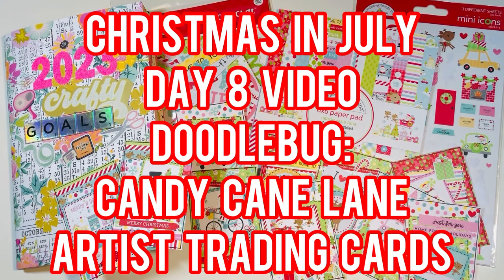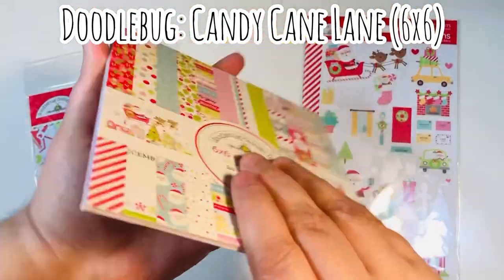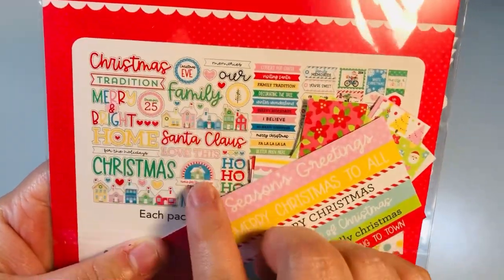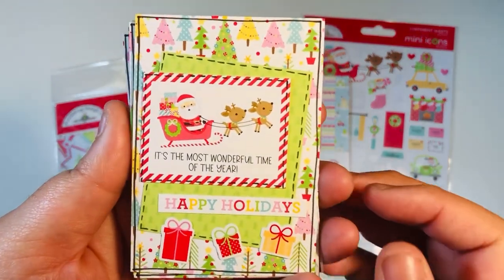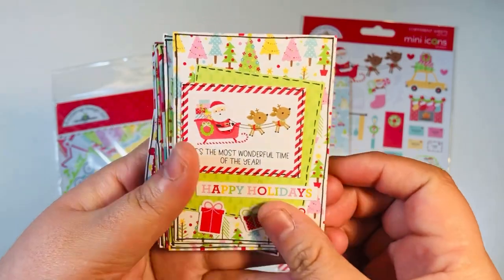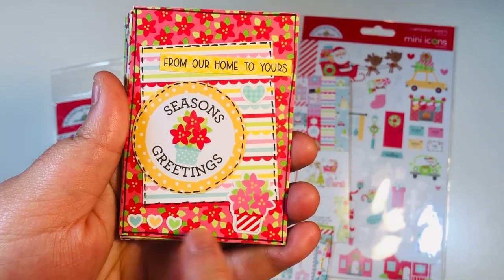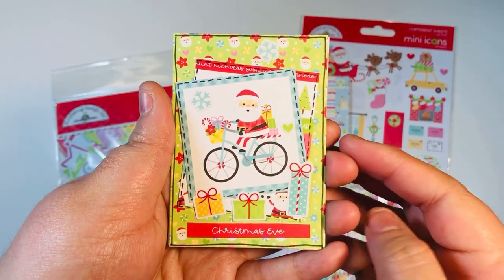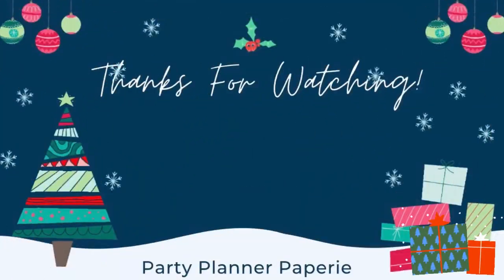PPPChristmasInJuly - DAY 8: Christmas In July: Doodlebug: Candy Cane Lane - Artist Trading Cards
Christmas in July Info!

Follow along for some Christmas Holiday Inspiration!

I’ll have short holiday-themed crafty videos throughout the month of July!

Some videos will be smashes, tutorials, project shares, crafty shares, etc.

I’ll also link my Christmas play list In the end screen of each video!

We R Memory Keeper Envelope Punch Board:

We R Memory Keepers Corner Chomper:

We R Memory Keepers Eyelets (Amazon):

We R Memory Keepers Eyelet Tool (Amazon):

Eyelet Setter Kit (Amazon):

Lineco PVA Glue (Amazon):

Long Arm Stapler (Amazon):

50ct Nail Files (for holders) (Amazon):

Ranger Glossy Accents (Amazon):

Jewel Picker Tool (Amazon):

Sticker Paper 8-1/2” x 11” (Amazon):

Pigma Micron Black Archival Pens (Amazon):

Scotch ATG Tape Glider (Amazon):

500 ct Cello Bags - 3 sizes (Amazon):

Basic Grey Large Magnets (Amazon):

Basic Grey Small+Large Magnets (Amazon):

Art Glitter Glue (Amazon):

Bearly Art Glue (Amazon):

Sanjoki Alcohol Brush Markers (Amazon):

Accent Opaque 80lb Cardstock (Amazon):